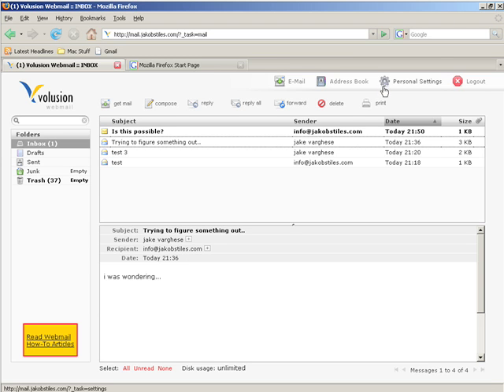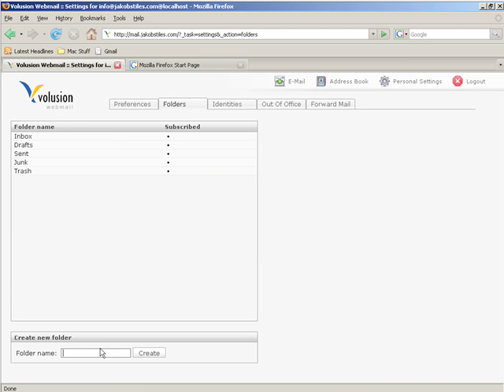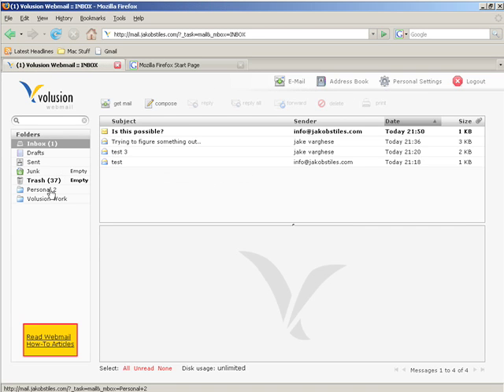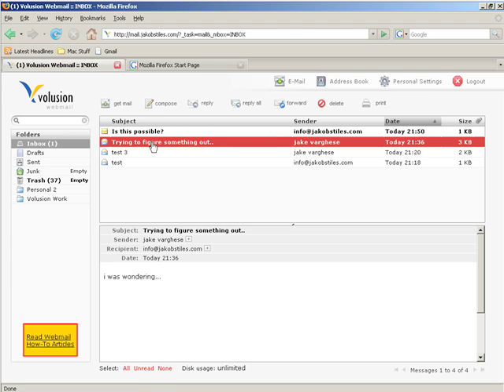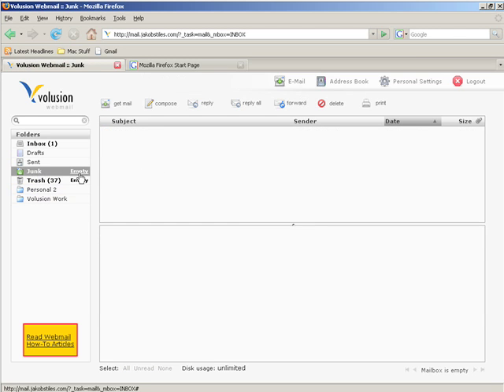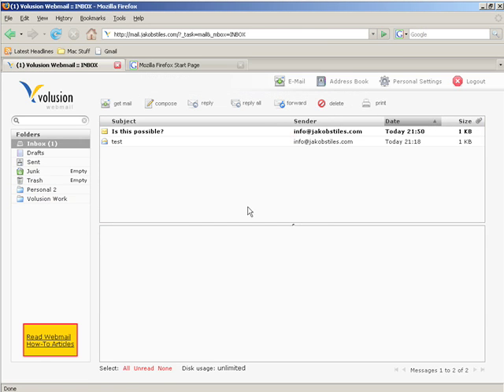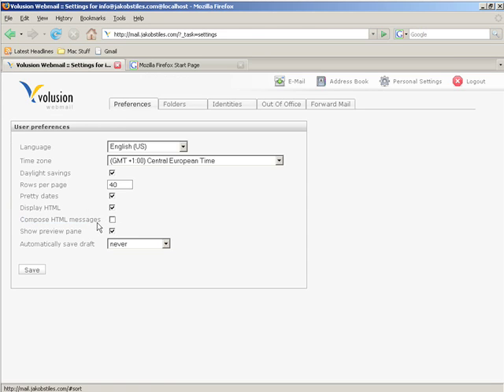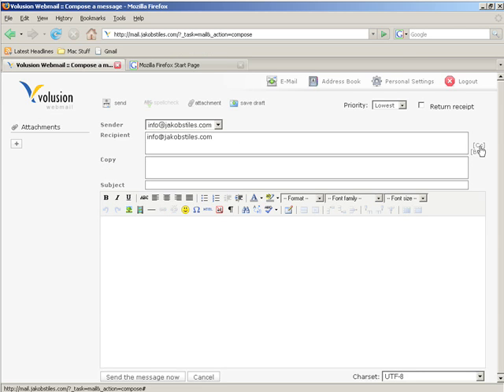Volusion Experts Webmail- Setting Up Folders Video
How to use Volusion Ecommerce software webmail.